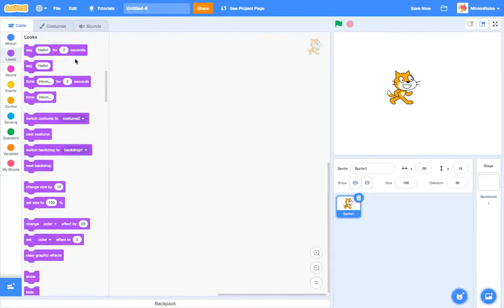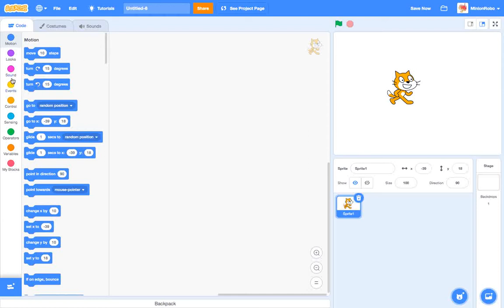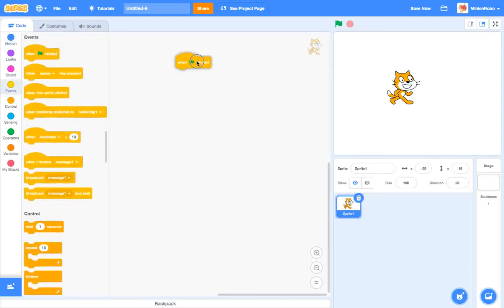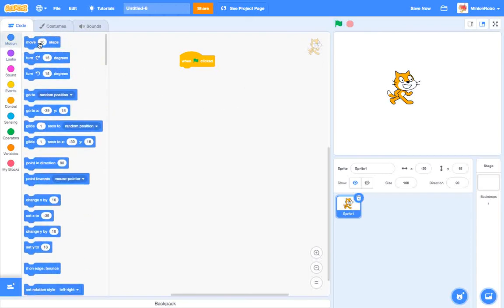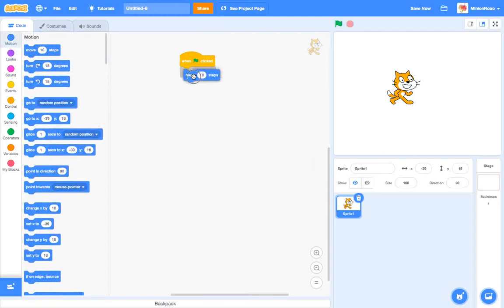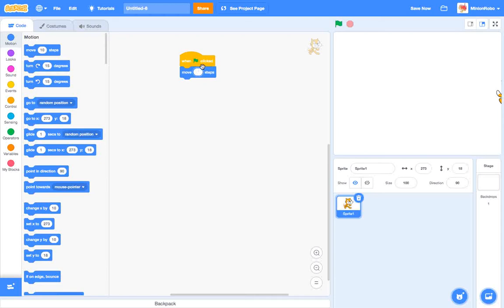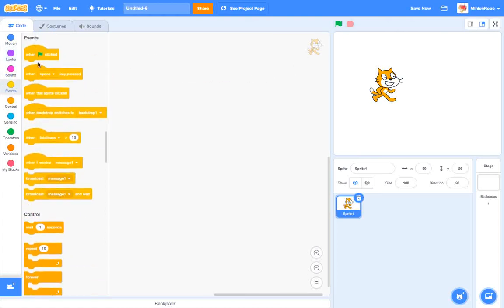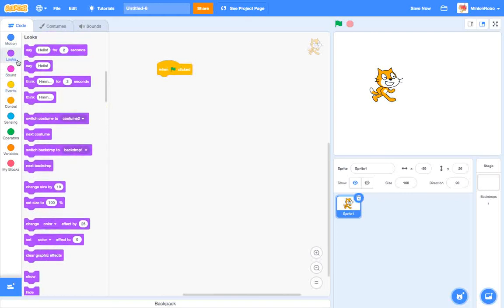How to make your sprite in Scratch say statements and move.